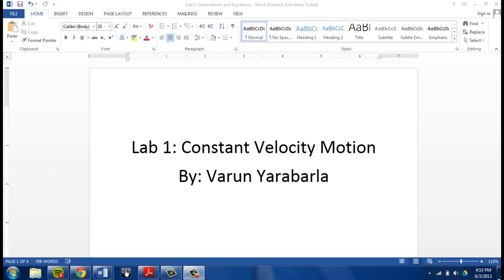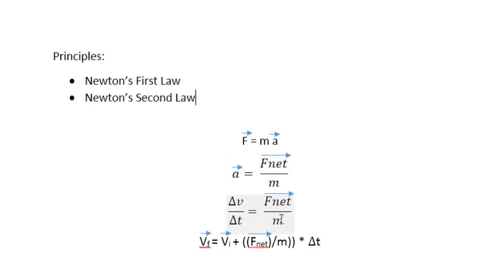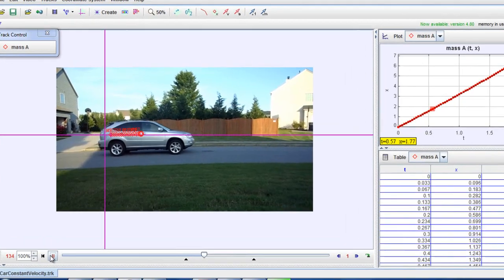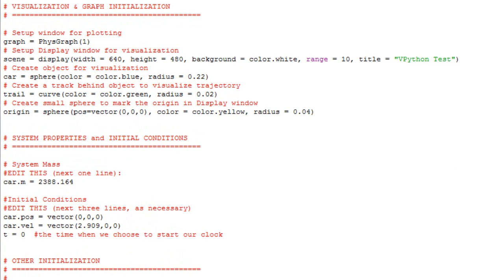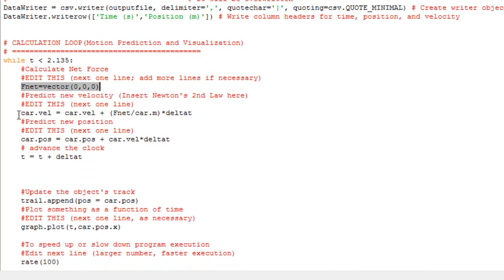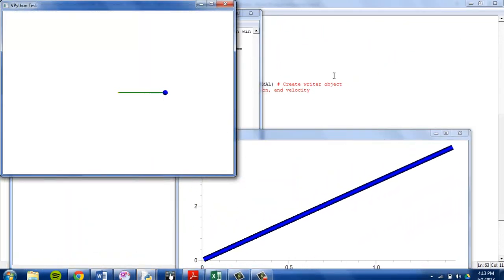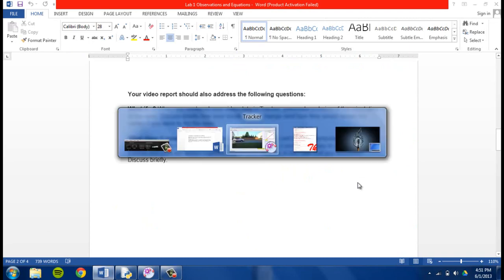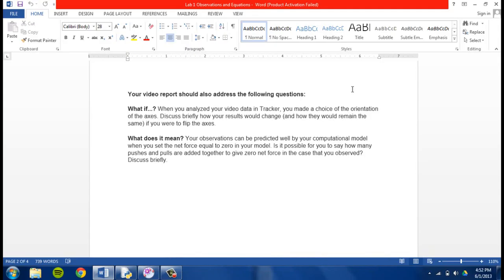Physics Lab 1:Constant Velocity Motion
By: Varun Yarabarla
Physics 2211 - Georgia Tech
Dr. Schatz and Dr. Greco